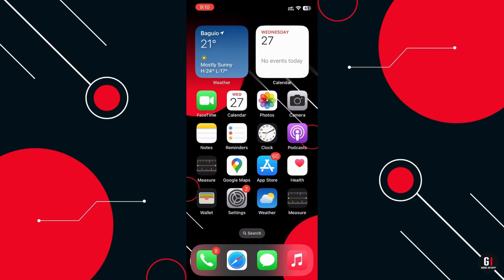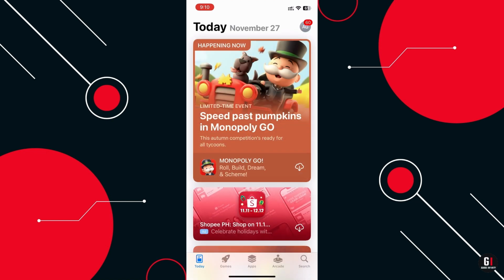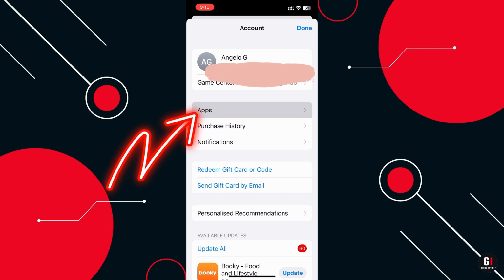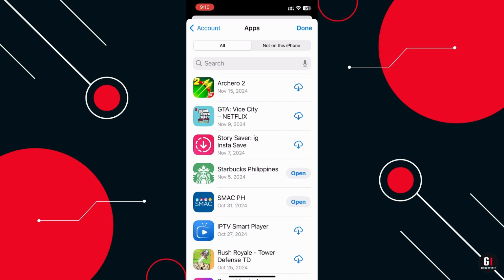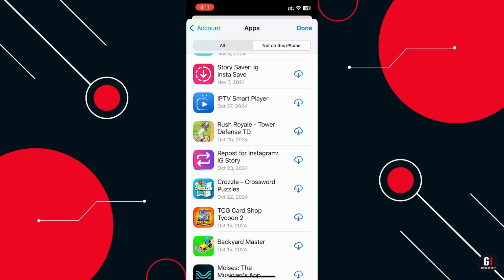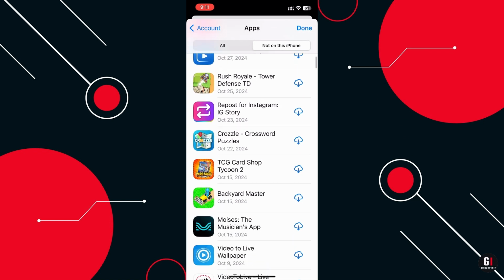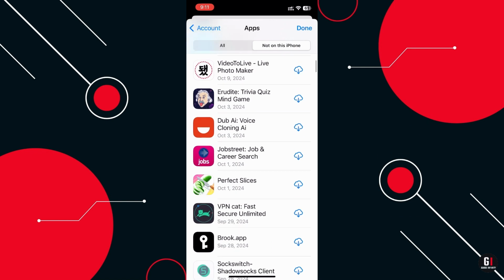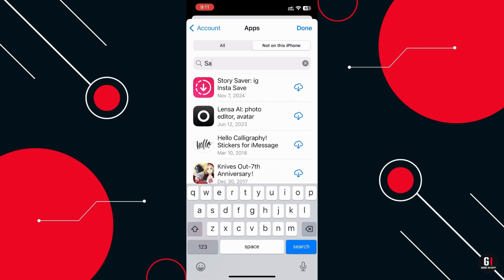How To Find Deleted Apps On iPhone (Easy)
In this video I will show you How To Find Deleted Apps On iPhone